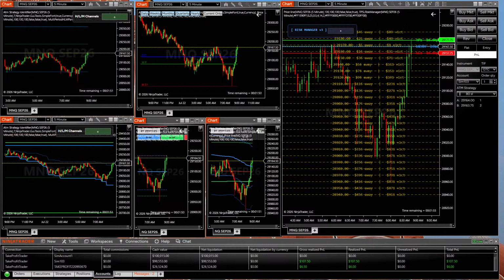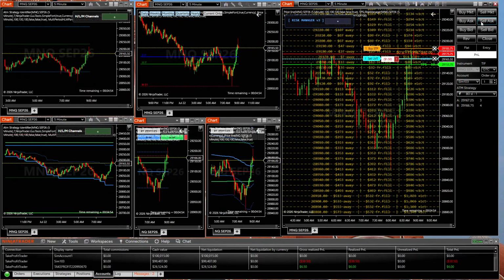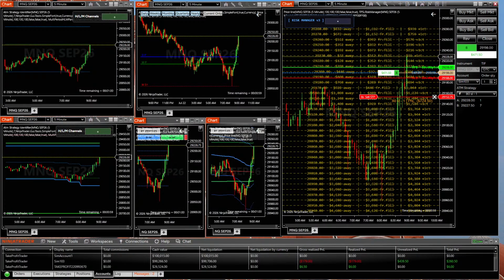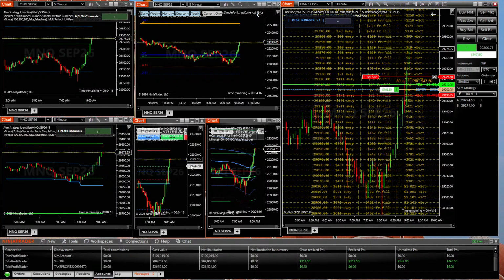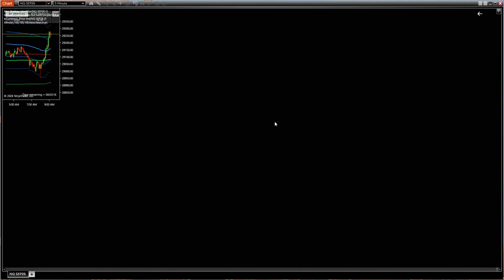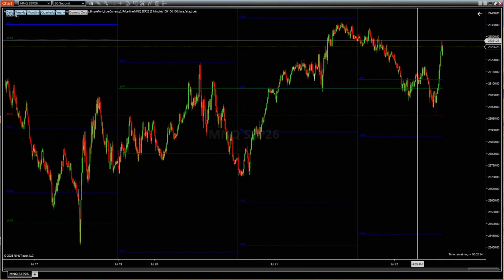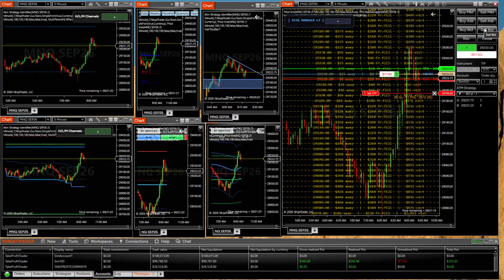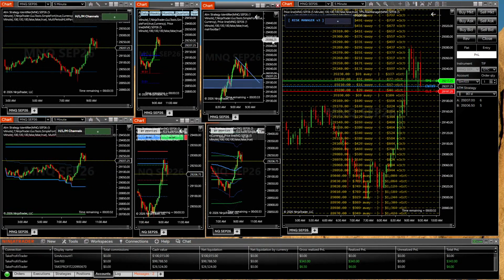LIVE NQ Futures Scalping | Real-Time Price Action & Trade Execution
🚨 LIVE NQ Futures Day Trading with Hunt for Trades!

Join the live stream as we analyze market structure, volume profile, and price action to hunt for high-probability setups in Nasdaq (NQ/MNQ) futures.

📊 What We Focus On:
• Real-time NQ futures execution & risk management
• Volume Profile, VWAP & key market levels
• Discipline, patience, and reading price action